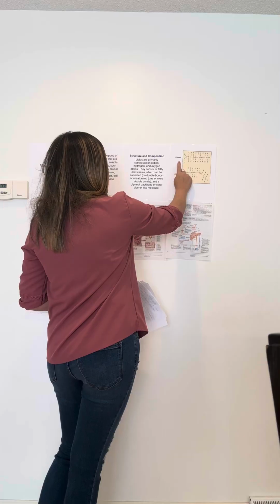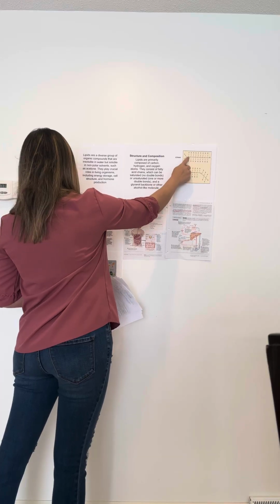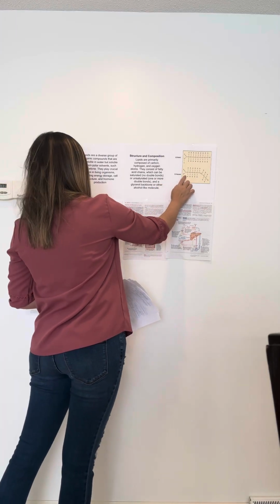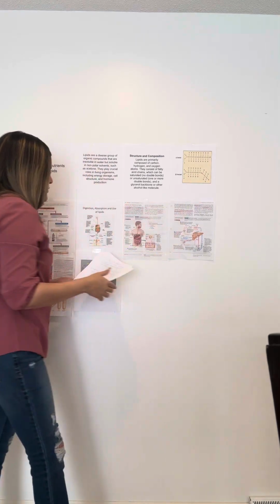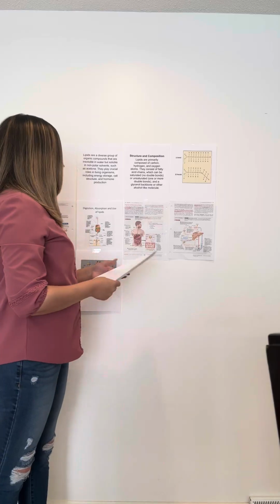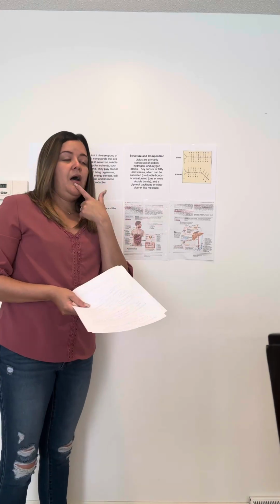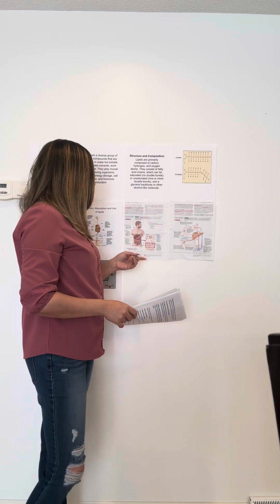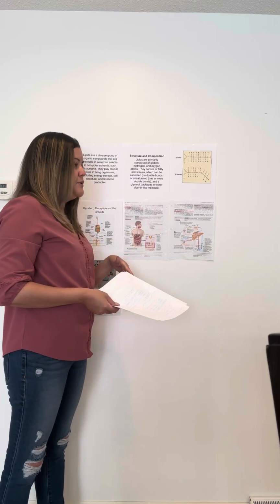Nutrition 101 Macronutrients: Lipids